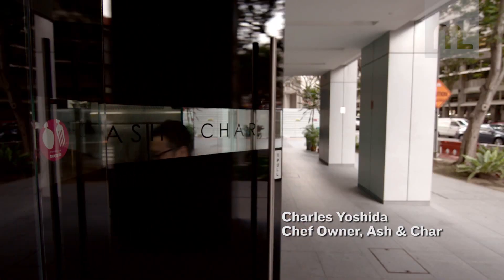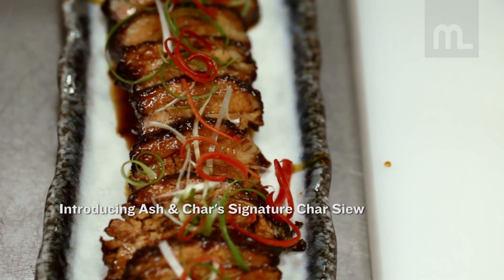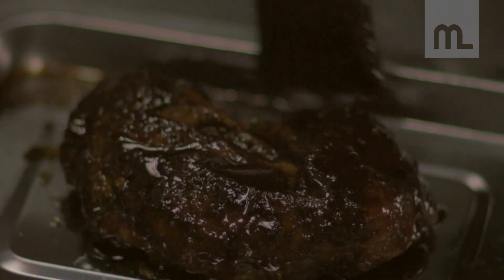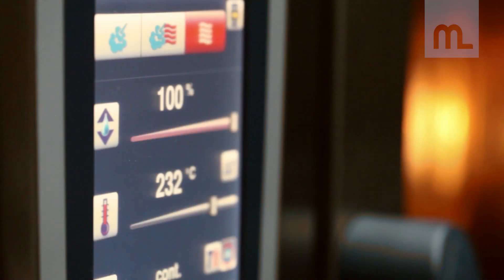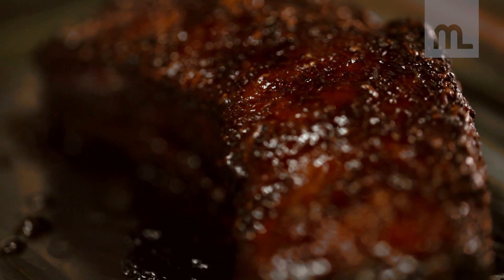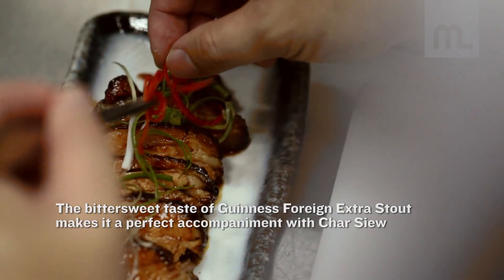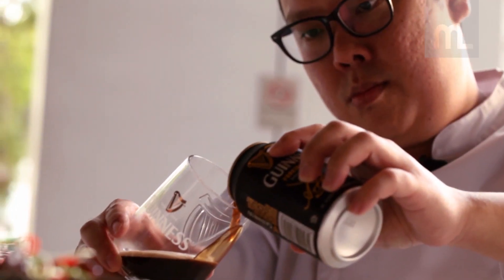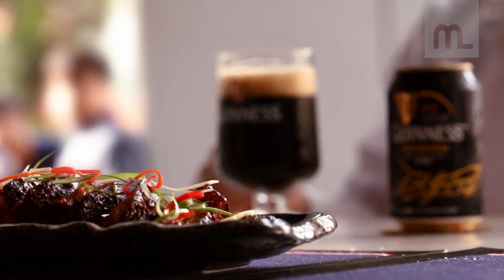CHEF CHARLES VS GUINNESS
Check out this Delicious Char Siu Pork Belly Recipe made with a secret ingredient- GUINNESS!